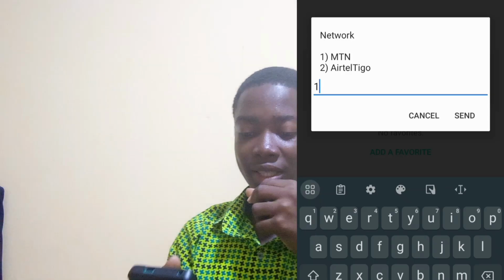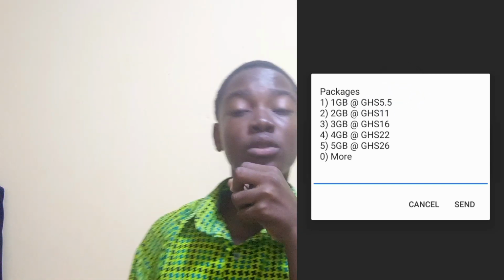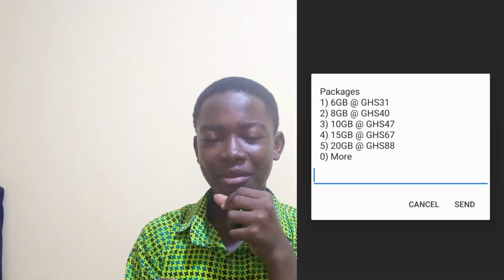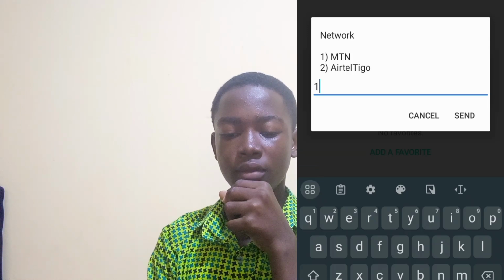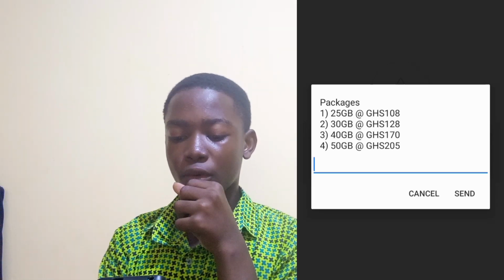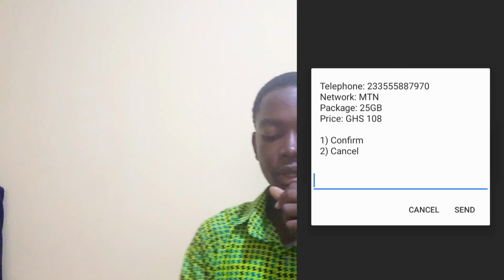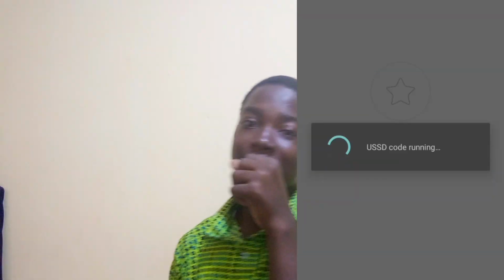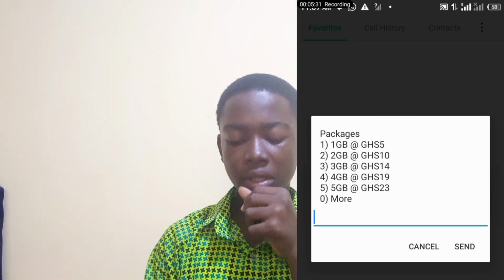Afford Cheap Data Bundles With This Short Code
Happy Birthday 🎉 🎉 🎉 To Myself

@TechInTwi @mtnghana @VodafoneEgypt @12S̈̇12w @ShortCode @CodeWithHarry @NasDaily @MrBeast